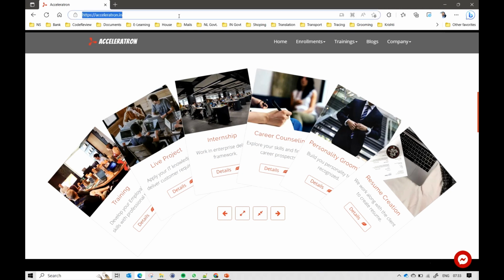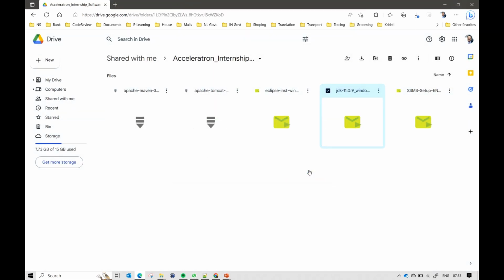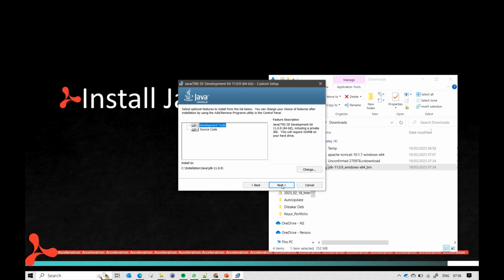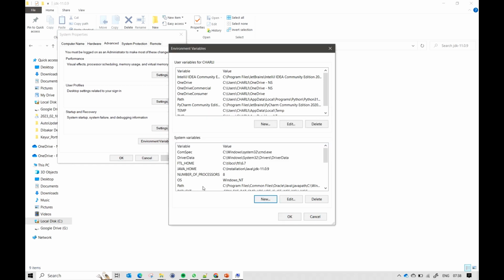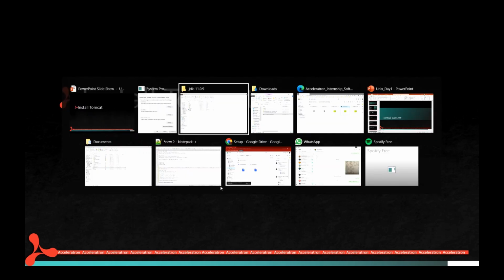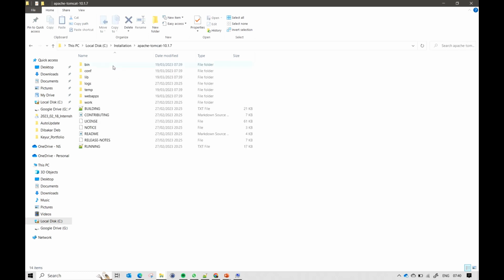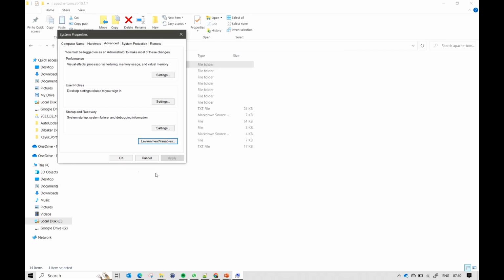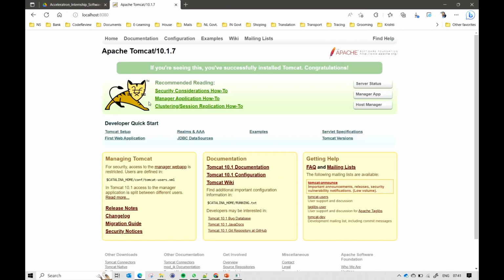How to install & configure Apache Tomcat and Java on Windows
In this video, we have shown you how to install SQL Server Management Studio in Windows and how to connect to an SQL Server Database.